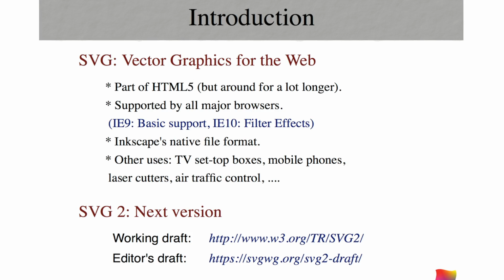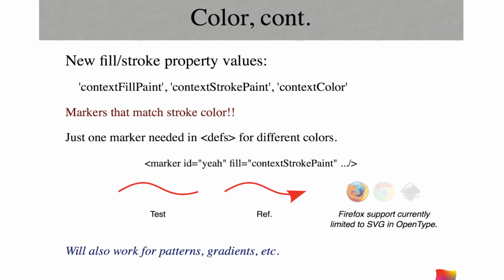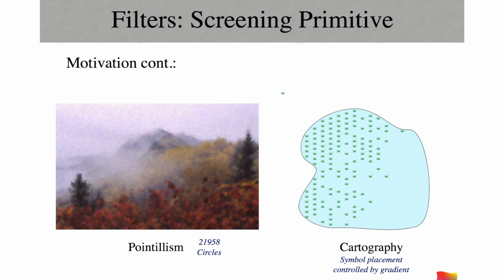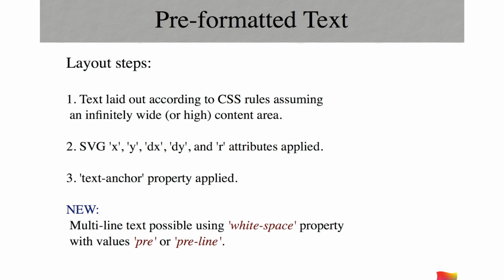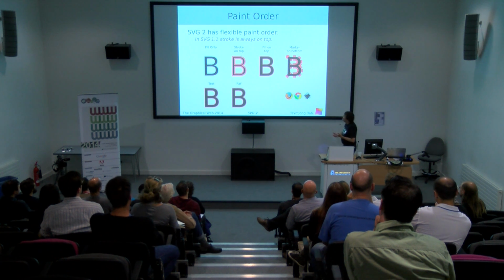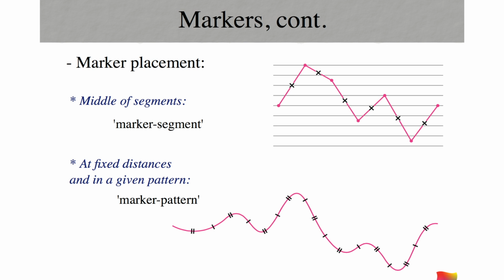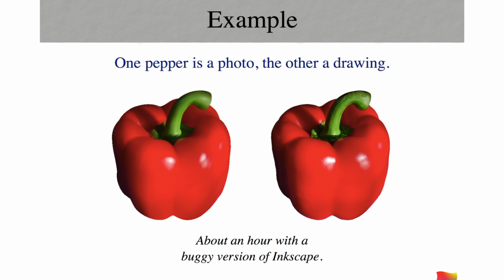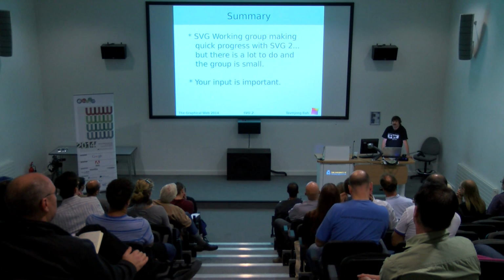SVG 2 For the Artist and Developer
Tavmjong Bah discusses new features in SVG 2 and in the many CSS specifications that it references including CSS based text layout and Marker improvements.  Talk was at The Graphical Web 2014 conference at The University of Winchester as organised by The Office for National Statistics. Video by John Wilson (@snoop2003) of Winchester University Journalism School.